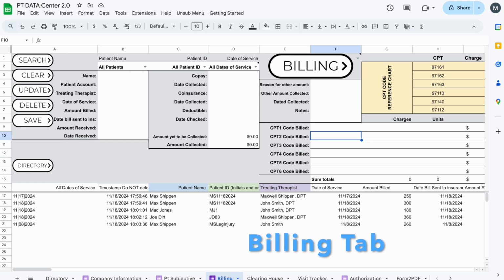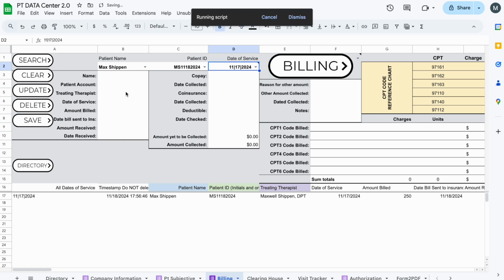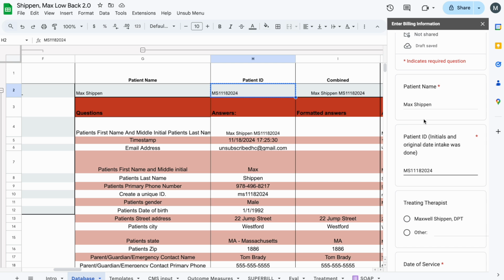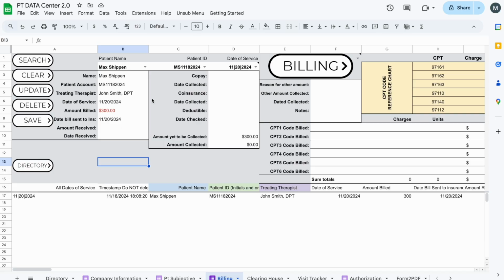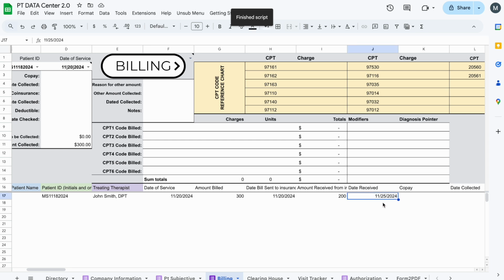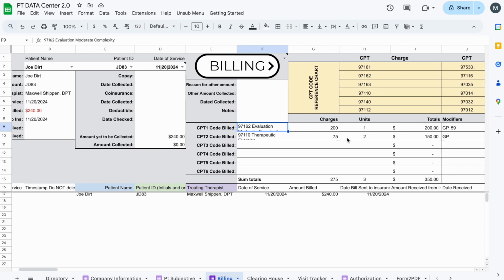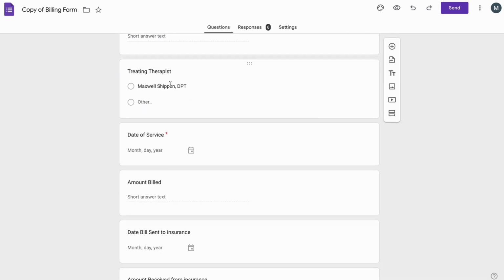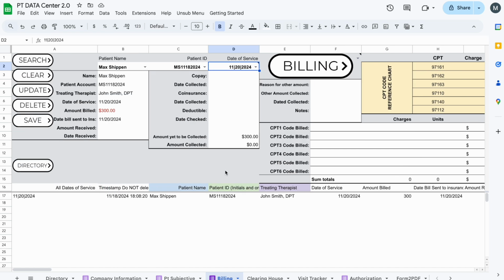PT Elite 2.0 Video Guide 6| Data Center: Billing Tab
Welcome to our quick guide on the Billing Tab within the PT Elite Package from Unsubscribed Healthcare! Learn how to efficiently manage your clinic’s billing information.

In This Video:

Layout Overview

Patient Selection:
B2: Select Patient Name
C2: Select Patient ID
D2: Select Date of Service
CPT Code Reference Chart (H2:M7):

Manage CPT codes and pricing
Clearing House Reference:
Automated pricing based on CPT codes

Use and Purpose

Manage Billing Information:
Organize billing data by patient and service date
Integrate CPT Codes:
Ensure accurate billing with standardized codes

Customization Tips

Modify Billing Questions:
Update cells to reflect changes
Update CPT Codes:
Add or edit codes in the reference chart

Using the SCUDS Interface

Search: Populate billing info
Clear: Remove current data
Update: Modify billing details
Delete: Remove billing entries
Save: Add new billing records